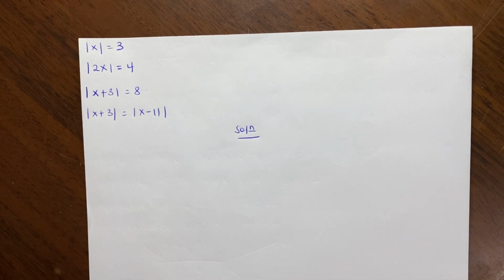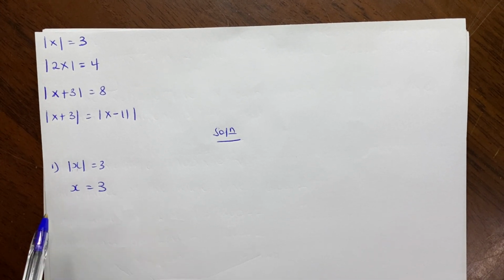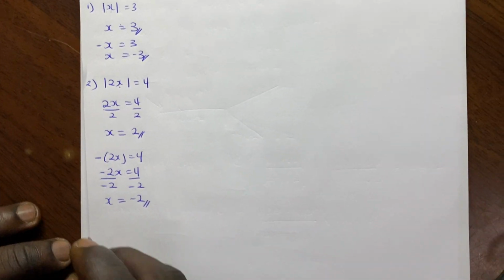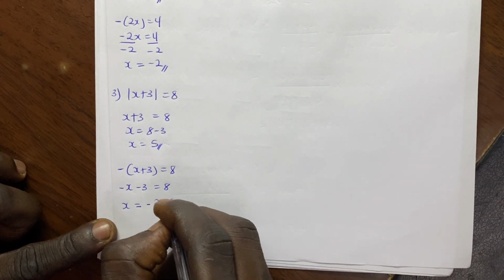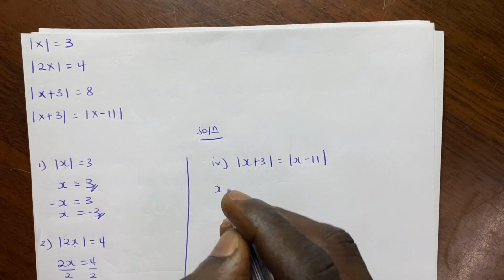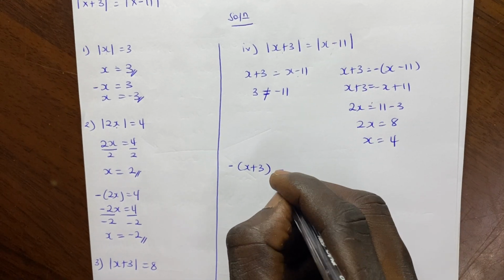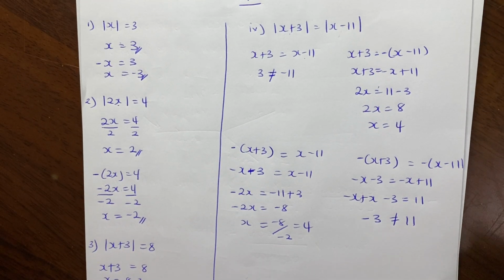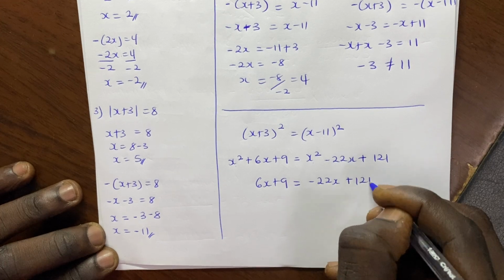One and Two sided Absolute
➕ One-Sided vs Two-Sided Absolute Value Equations | Made Simple ➖

In this insightful and easy-to-follow tutorial, we explore the difference between one-sided and two-sided absolute value equations, breaking down each concept through the step-by-step solving of carefully selected questions.

🔍 Key Concepts Covered:
✅ What is a one-sided absolute equation – absolute value on one side of the equation
✅ What is a two-sided absolute equation – absolute values on both sides
✅ How to approach and solve both types with clarity
✅ Understanding the logic behind absolute value and how it affects equations
✅ Tips to avoid common mistakes and misconceptions

🎯 This video is delivered in a resolute, articulate manner, designed to ensure simplicity, clarity, and quick comprehension—perfect for high school and college students, as well as anyone brushing up on algebra fundamentals.